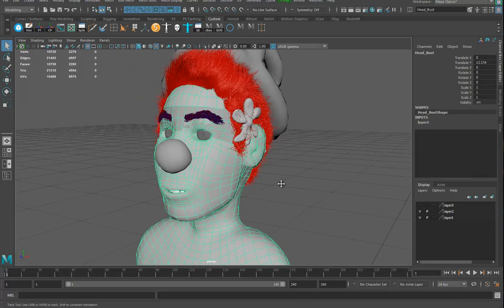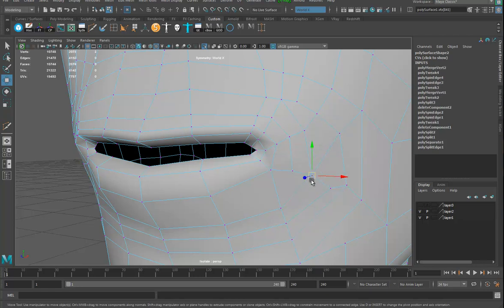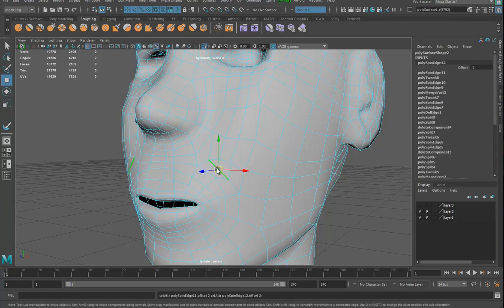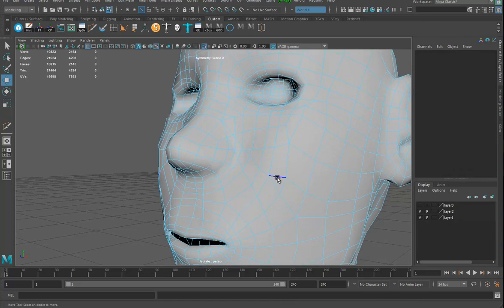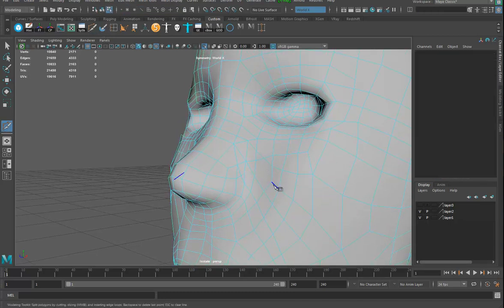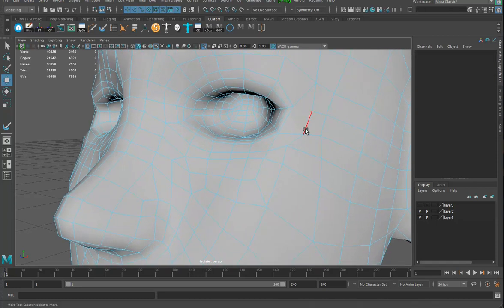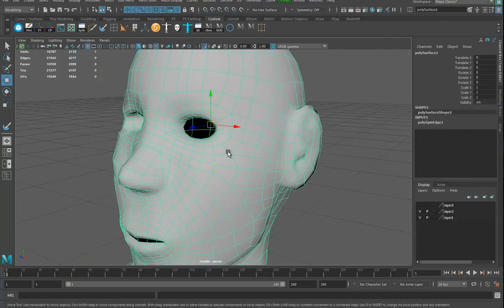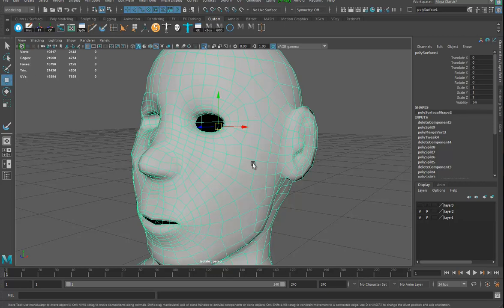Catena Model Fix